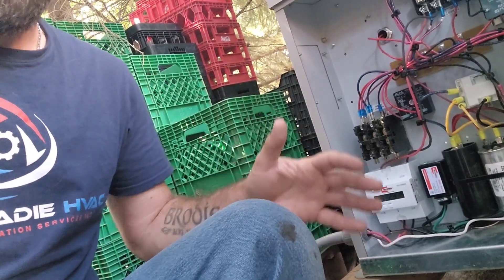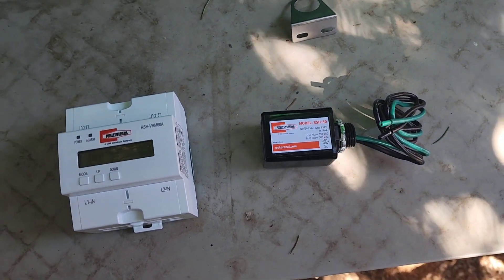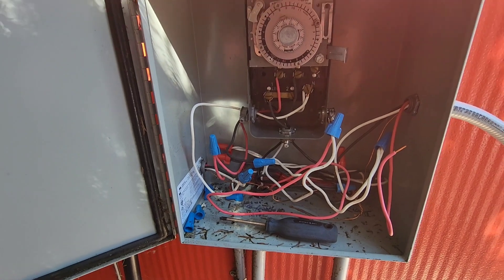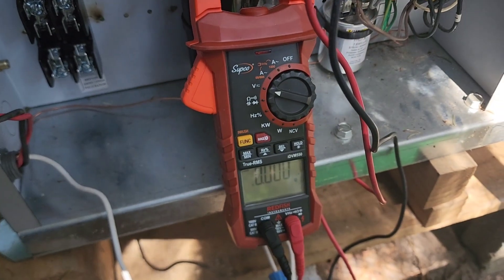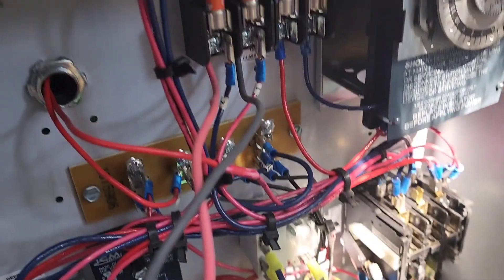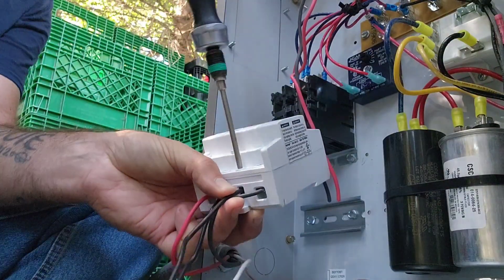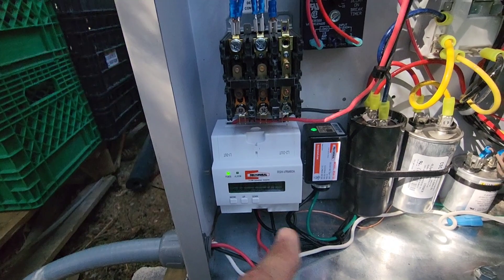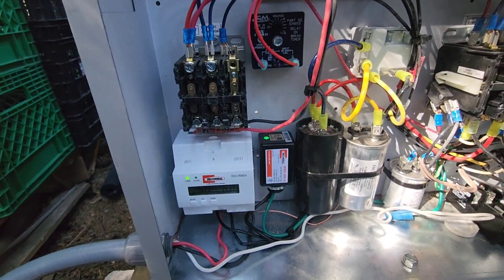RSH - VRM60A Voltage Monitor and RSH - 50 Surge Protector Install On A Condensing Unit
After a recent podcast episode with Jerry Myren from RectorSeal (listen I learned about the importance of surge protection devices and how they work.  On this Trenton refrigeration condensing unit, I install a RSH - VRM60 voltage monitor and an RSH - 50 surge protector.  The voltage monitor is used to set over and under voltages and it will shut the machine down if those parameters are reached.  The surge protector will protect system components from transient over voltages and surges caused by lightning strikes in the area.